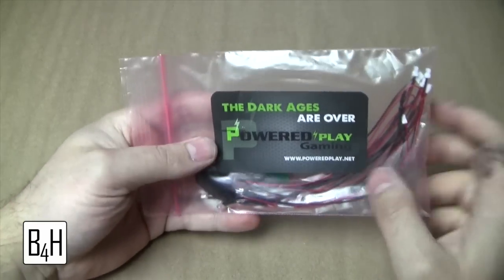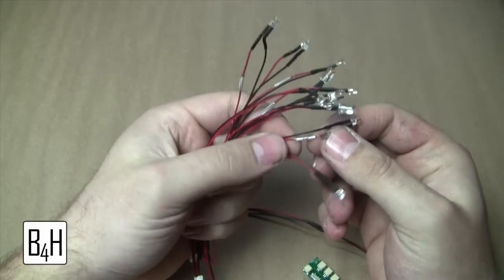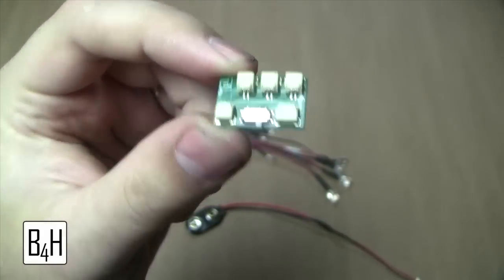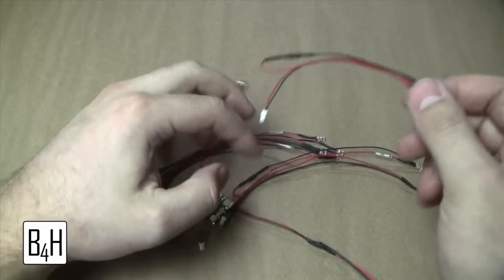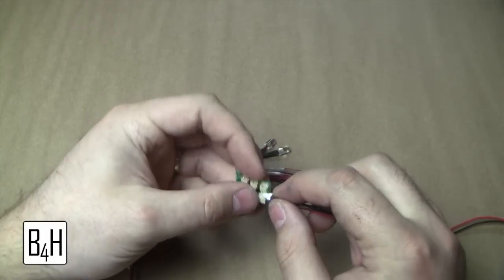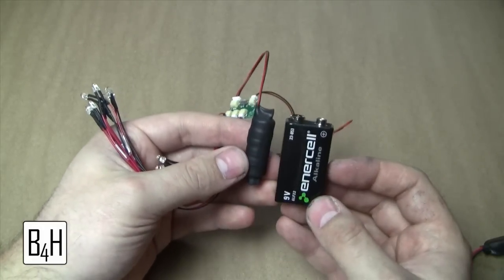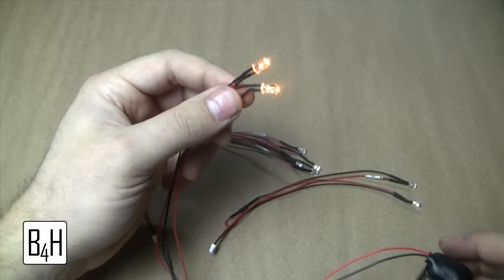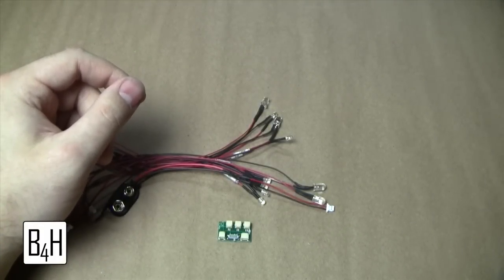Product Review: Powered Play Gaming's Alpha Pack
Austin looks at the new hotness in lighting up your models and terrain.